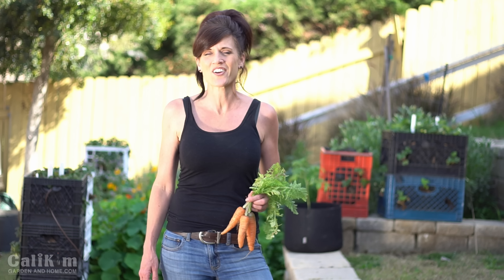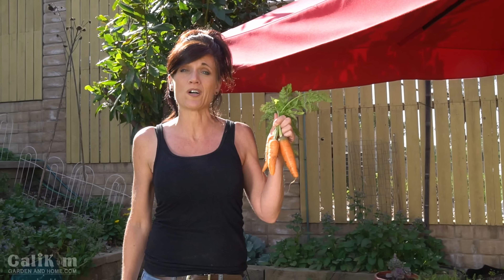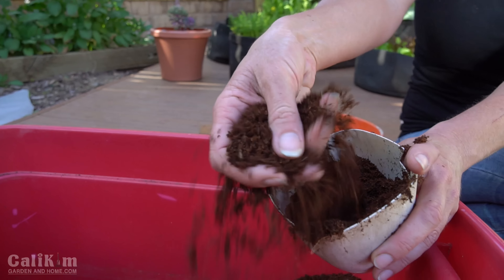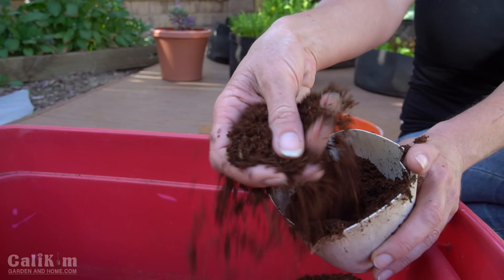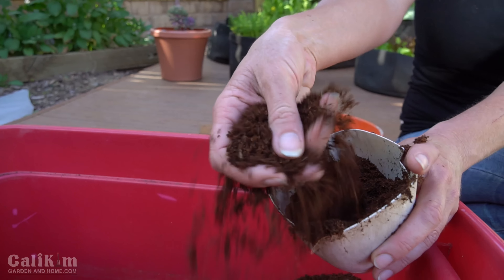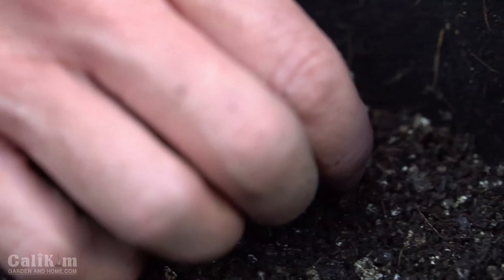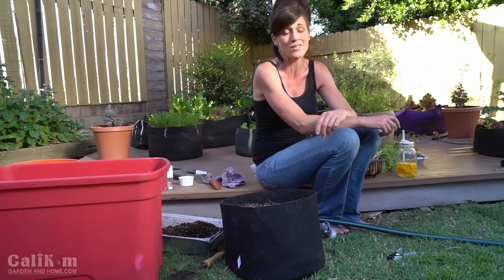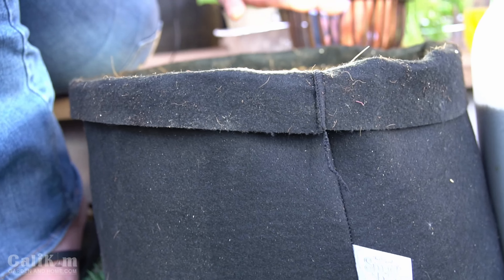Planting Carrot Seeds in a Container with DIY Potting Mix // $10 Garden Series #3, Season 2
Planting carrot seeds a container with DIY potting mix is quick, simple and inexpensive.  I’ll also share a simple indoor grow light set up so you can get your carrots started indoors.   Plant your carrot seeds today - you'll be harvesting your own  tasty, fresh carrots before you know it!

- DIY Potting mix:
Coco coir

-GROW LIGHT BOX
-8.5” clamp light
-30 gallon storage tote (pack of 6) 1 pack

MY DIGITAL PRODUCTS - Get ready for spring!
-eBook “Growing 5 Warm Weather Vegetables Made Easy”